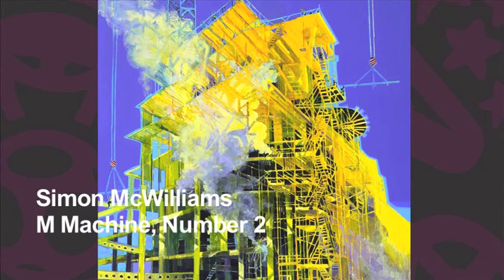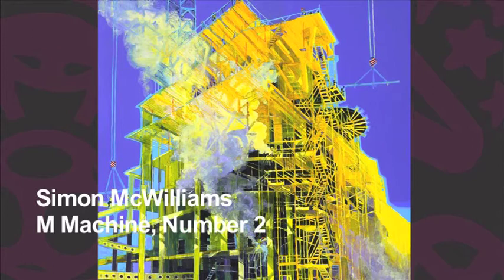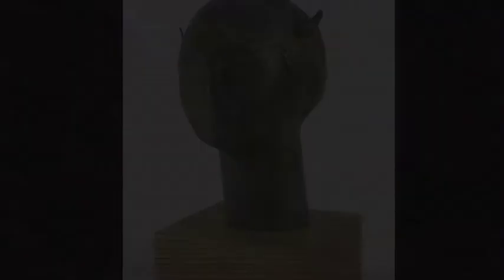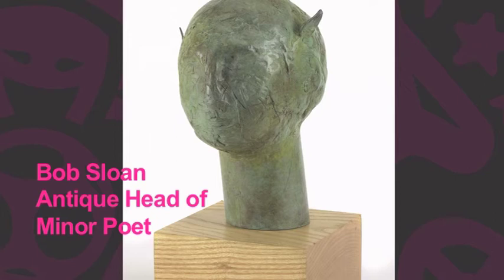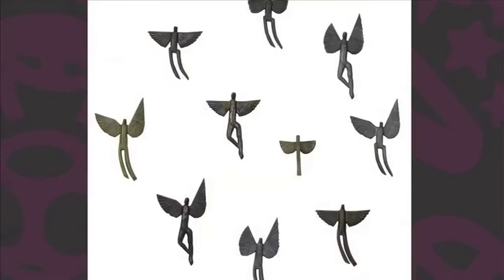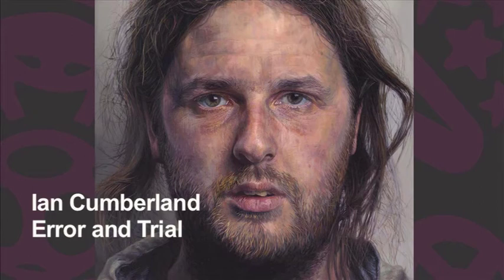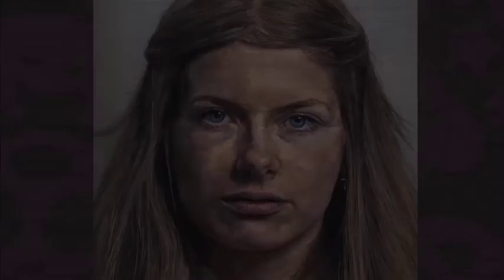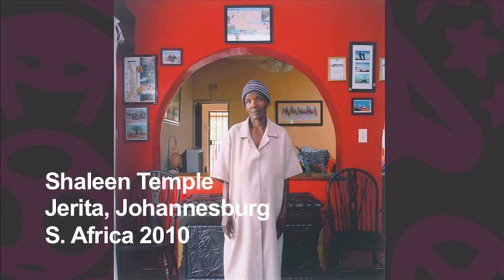Royal Ulster Academy Exhibition 2010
The Royal Ulster Academy return to the Ulster Museum for their annual exhibition, featuring 148 works by Irish artists. RUA president Julien Friers talks about some of the works on show for CultureNorthernIreland.